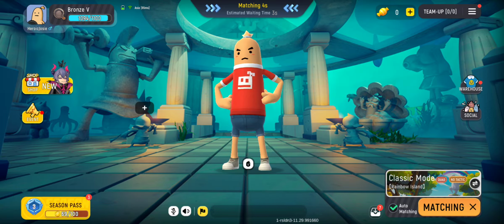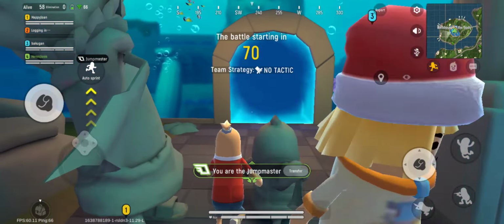Playing sausage man! Going to the alien base👽🛸